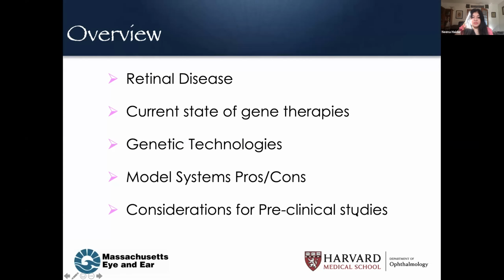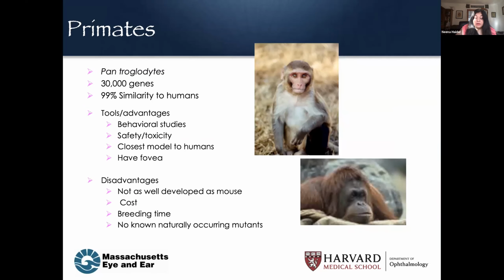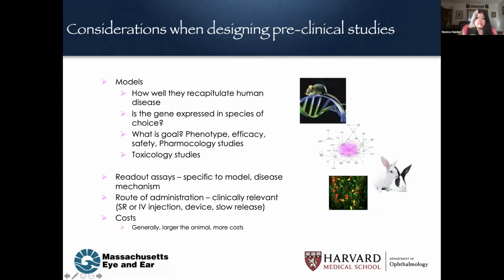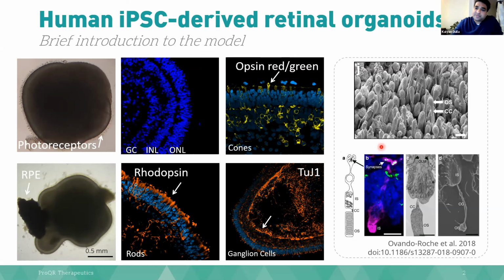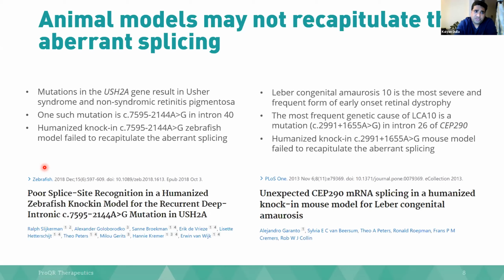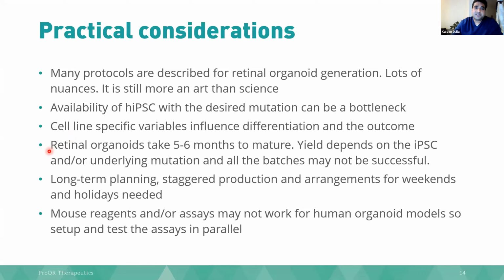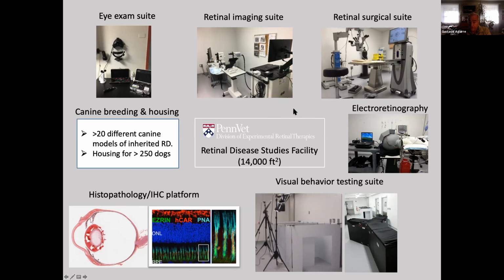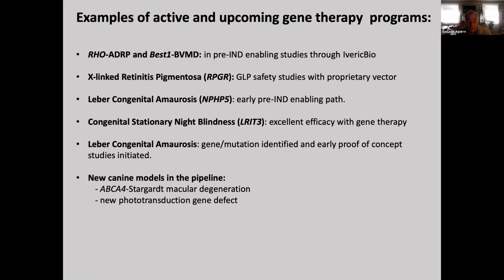Odylia Therapeutics & Foundation Fighting Blindness Webinar Series (#2)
Webinar #2: Disease relevant translation models in ocular drug development: Types, challenges, advantages, and alternatives

Every potential retinal disease therapy, whether small molecule, cell therapy, or genetic technology, will require significant assay development and disease model testing before being considered for clinical use. Over the past half century, the life sciences have seen a technological explosion that enables the research community to model and manipulate biological systems, which has created an expansive tool kit for preclinical development. However, the selection of the right tool for your technology and disease indication can be difficult at times, and if not planned out correctly, can lead to program delays.

This deep-dive webinar highlighted the advantages and disadvantages of certain retinal disease models, and their utility as tools to move new therapies toward Investigational New Drug (IND) filing and clinical use.

Presenters:
Neena Haider, Associate Professor, Harvard University
Kaylan Dulla, Senior Director Ophthalmology Non-Clinical Research, ProQR Therapeutics
Gustavo Aguirre is Professor of Medical Genetics and Ophthalmology at The School of Veterinary Medicine, University of Pennsylvania